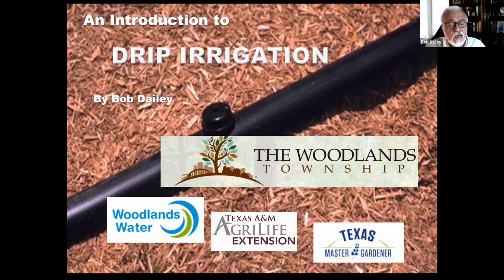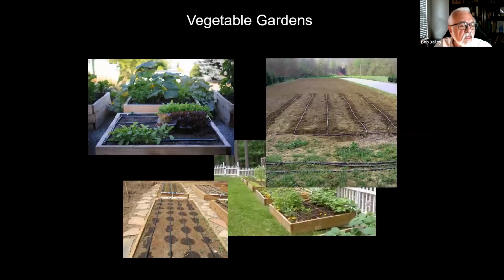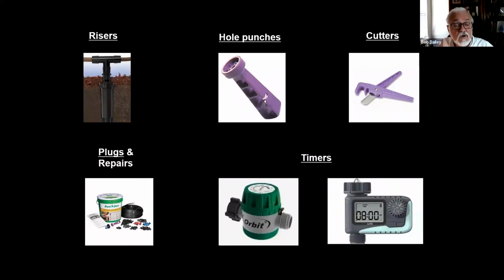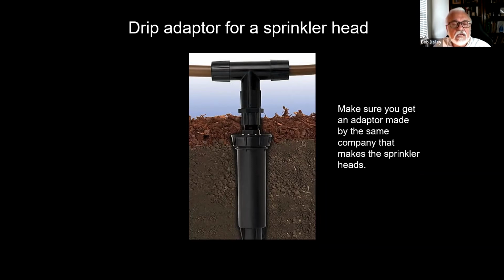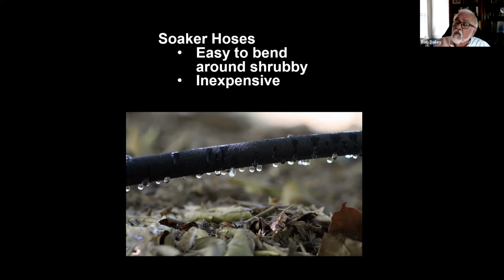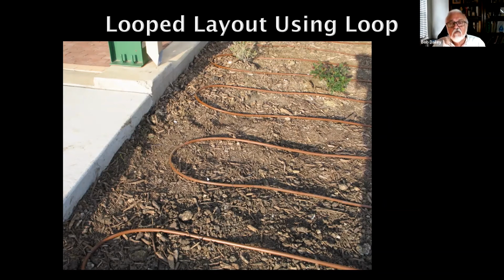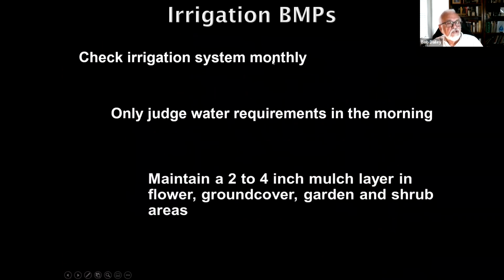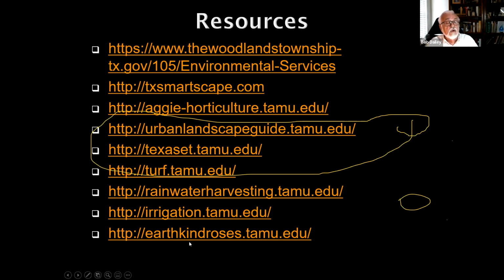Drip Irrigation with Bob Dailey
Learn the benefits of drip, the parts, planning and design concepts, and the best practices for DIY installations. You’ll see plenty of idea starters as you consider this important irrigation tool for your landscape.